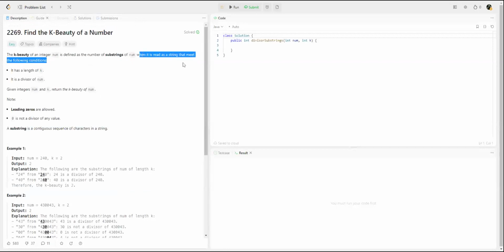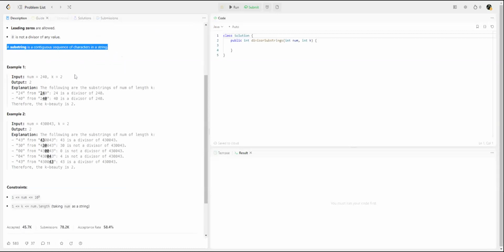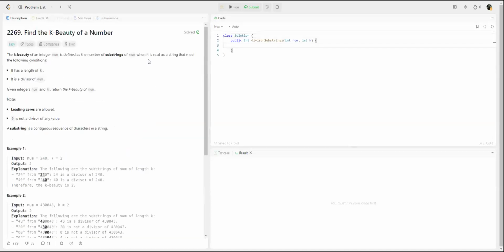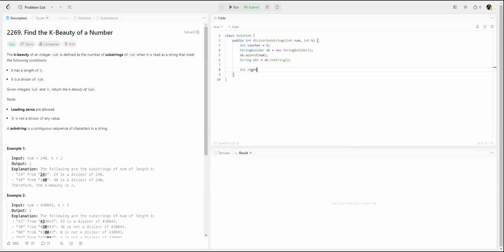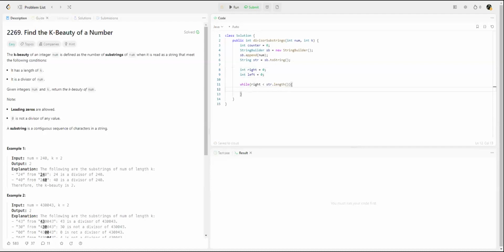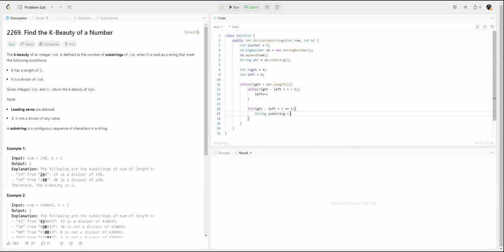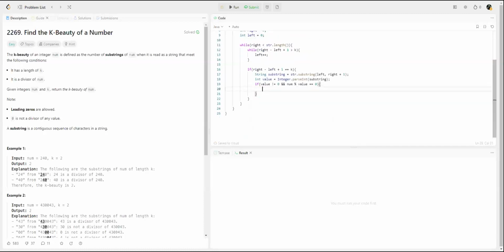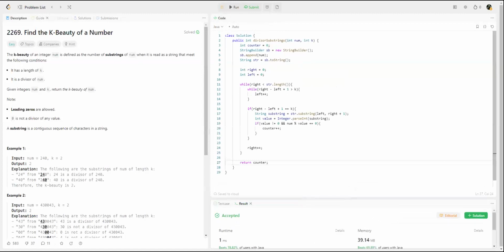Leetcode 2269. Find the K-Beauty of a Number